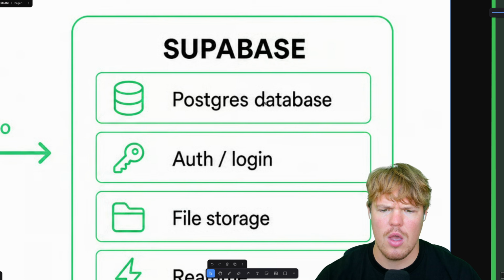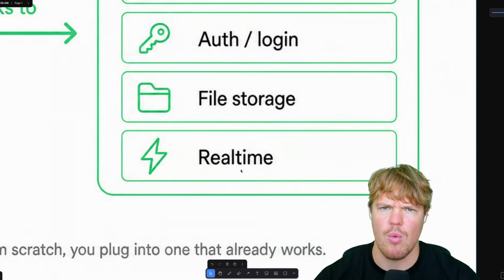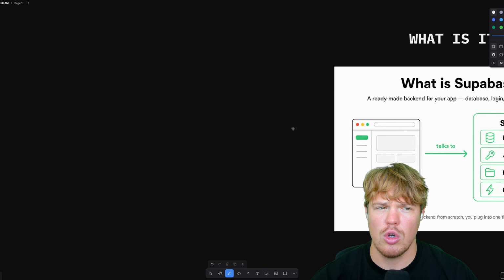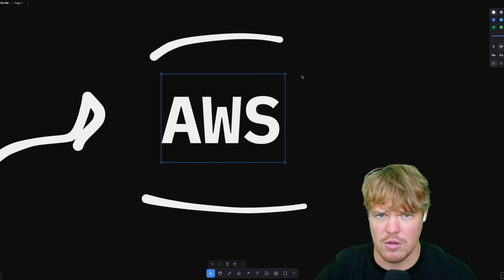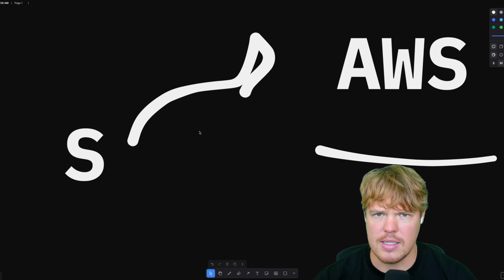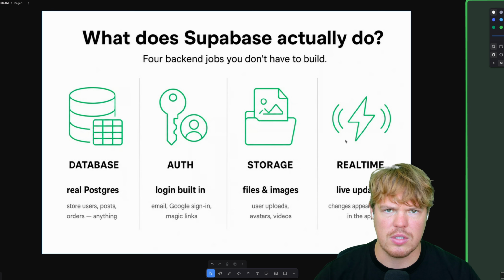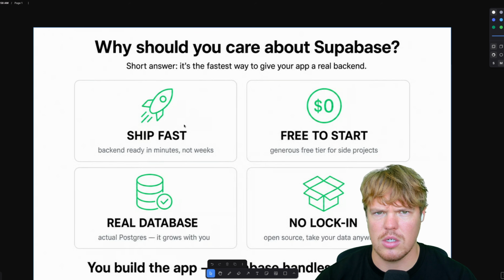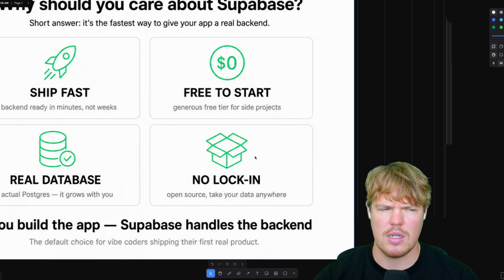Supabase Explained in 4 Minutes (for beginners)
Supabase | The Postgres Development Platform

Supabase is the one stop shop your AI agent keeps suggesting: a database, authentication, file storage, and real-time data all in one place, so your local app can actually go live.